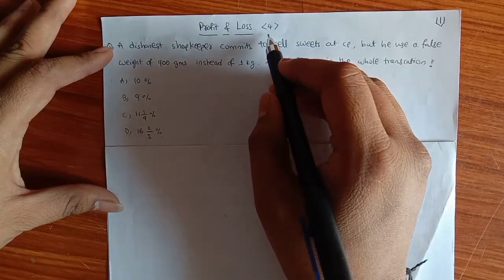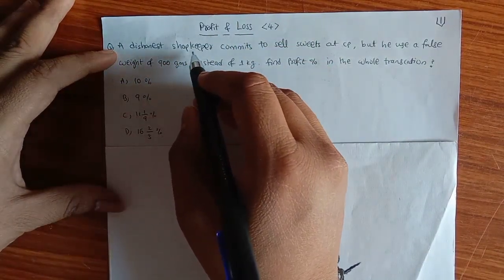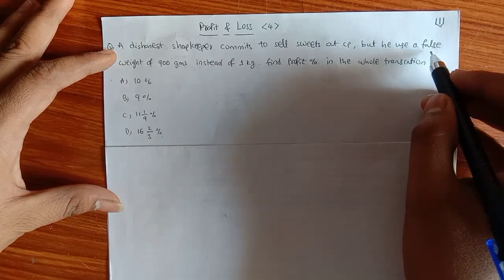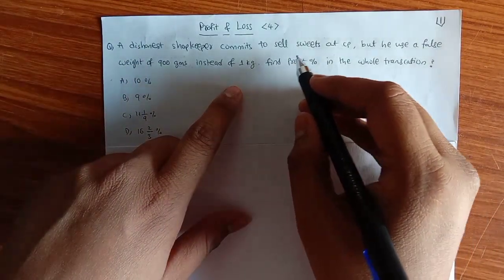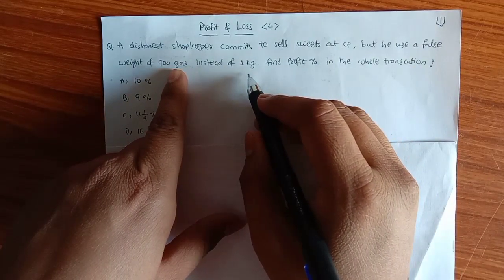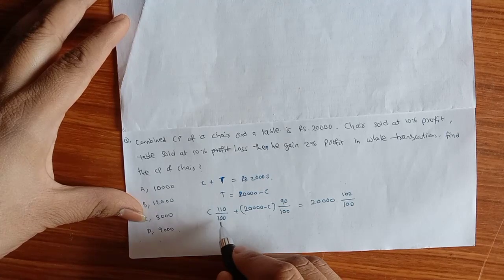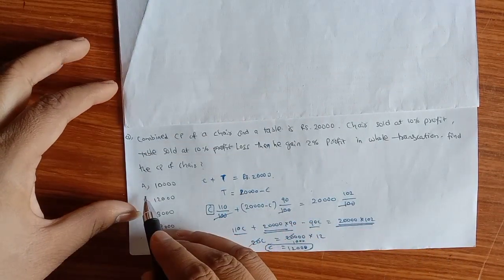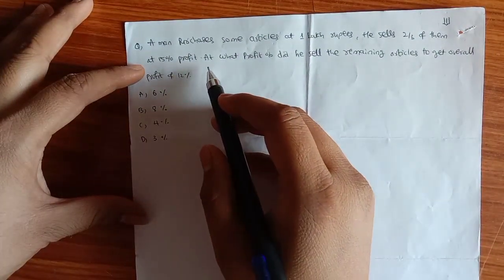Learn How To Solve Profit and Loss Aptitude Questions Part 4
In this video,  we discussed How to solve problems regarding the topic Profit and Loss

This is of part 4

Queries solved 👇
profit and loss shortcuts
profit and loss aptitude
profit and loss aptitude for placements
profit and loss aptitude tricks